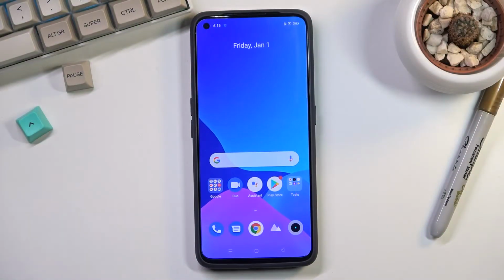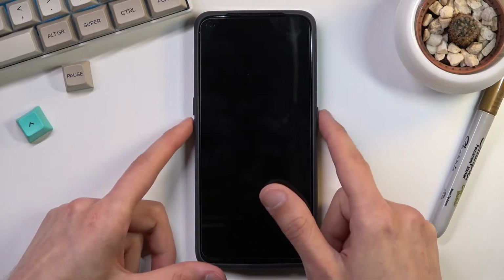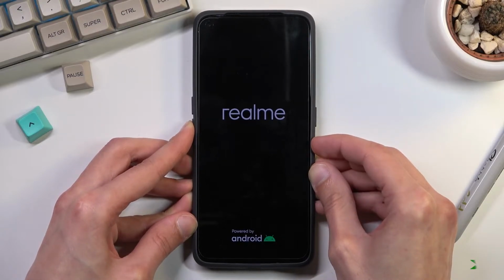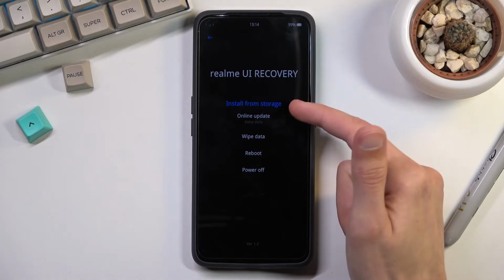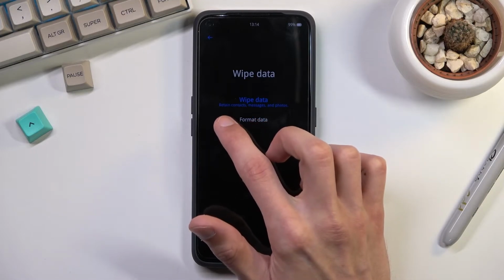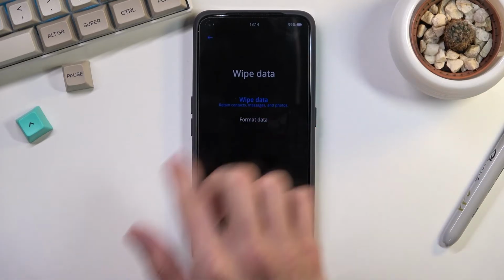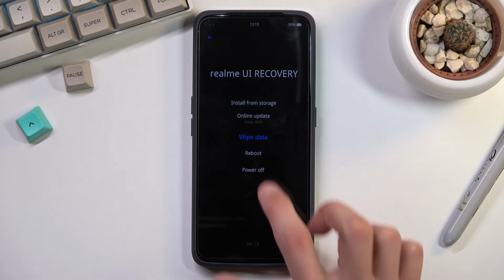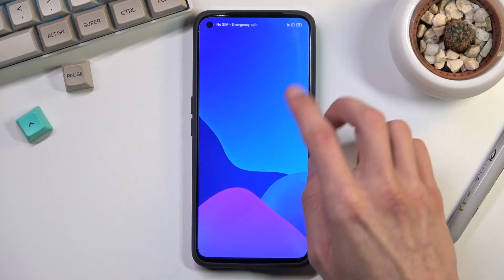How to Enter Recovery Mode on REALME GT Neo2 – Allow Recovery Features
Read more info about REALME GT Neo2:
Have you ever wondered how to open recovery mode in the REALME GT Neo2? Is there a way for REALME GT Neo2 to enable recovery features? Follow along as we walk you through the process of getting access to Android Recovery Mode on the REALME GT Neo2. You can use this tutorial to learn how to enter Realme GT Neo2 recovery mode using a combination of keys to resolving Android system issues. Here is a video that shows how you can enter a hidden mode on your Realme device and use recovery mode operations to fix the problem. Discover useful tricks for REALME GT Neo2 on our HardReset.info YT channel.